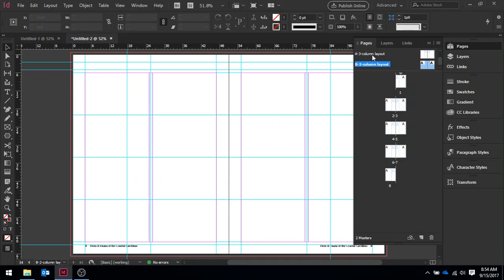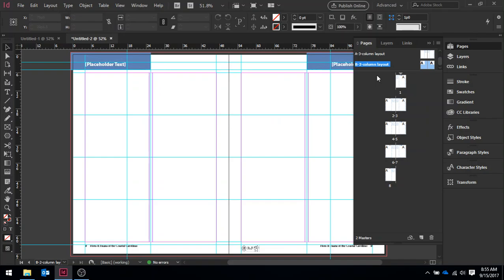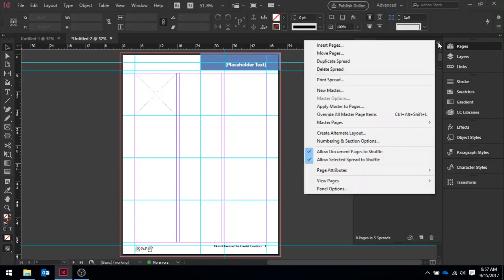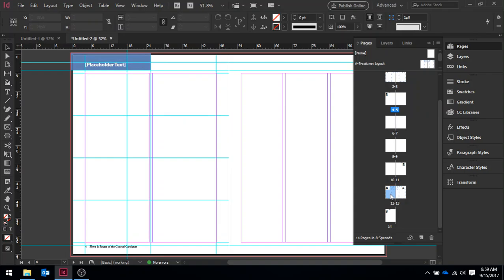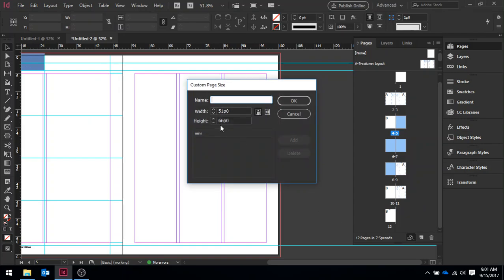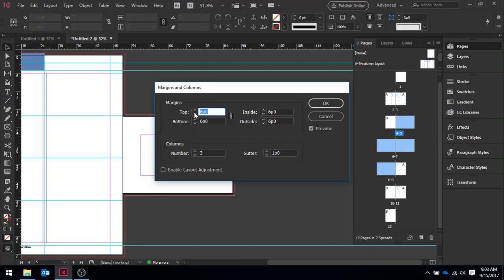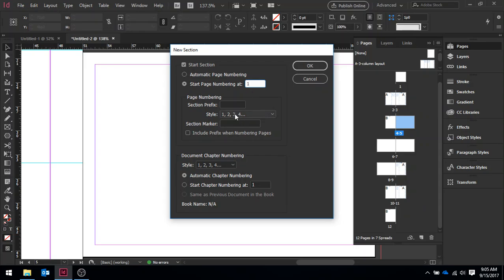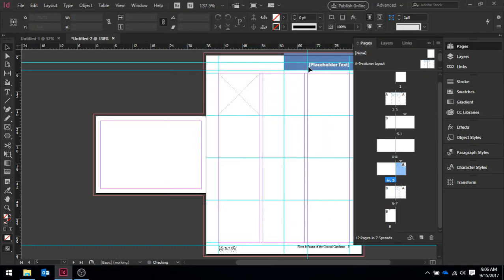Modifying Master Pages